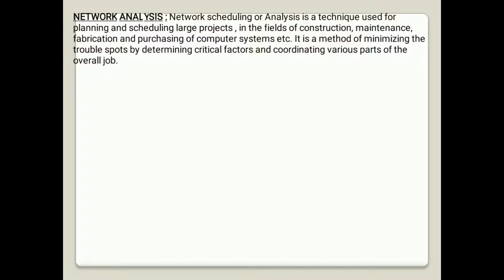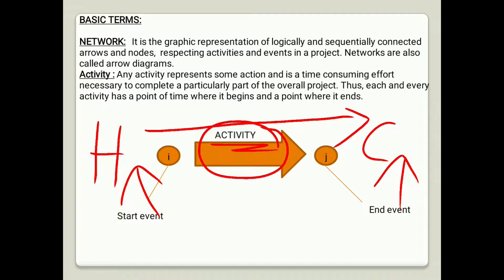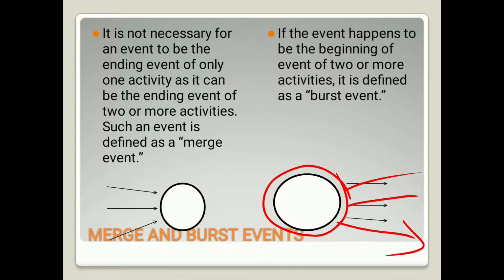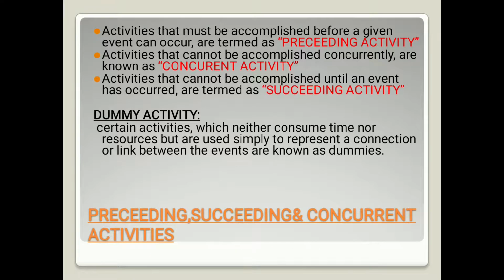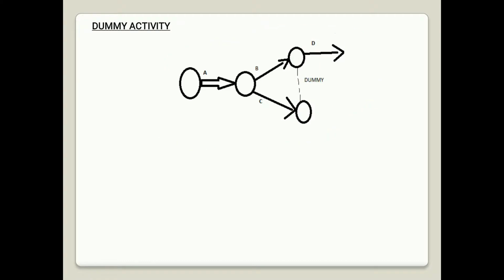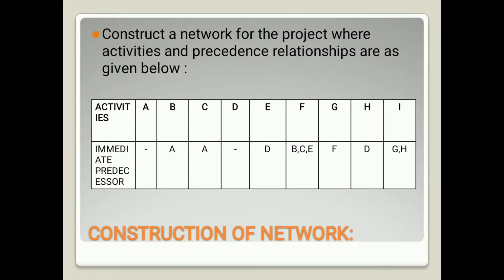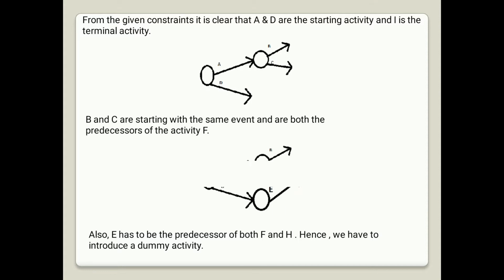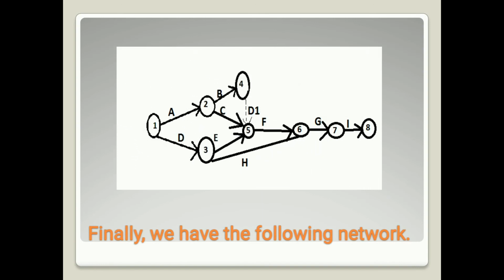Network problem explanation about the basic terms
Network Analysis theory was explained in this video and
If you have any doubts post them in the comments section